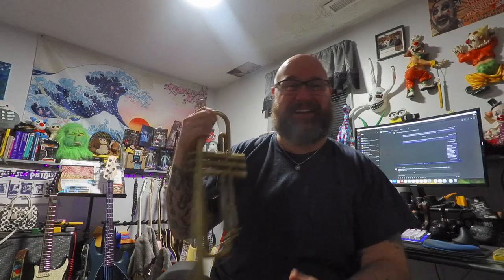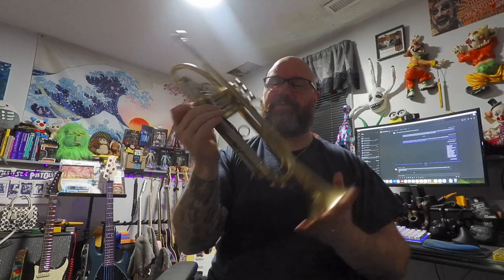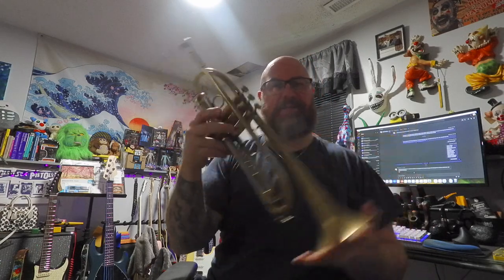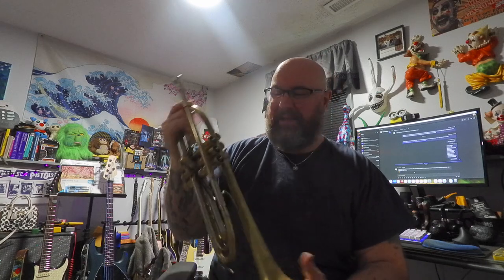The Kid's in the Hall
HA gotcha !! No this isn't a video of The Kids in the Hall TV show, but I thought that was a funny title here as I am a kid(old) playing in a hall (reverb) so there you go...

Gear:
 - Galileo Dolce Divinci Bb trumpet
 - Puje DeepVee 65 mouthpiece
 - Shure SM7B microphone
 - FabFilter Pro-R reverb
 - Logic Pro DAW